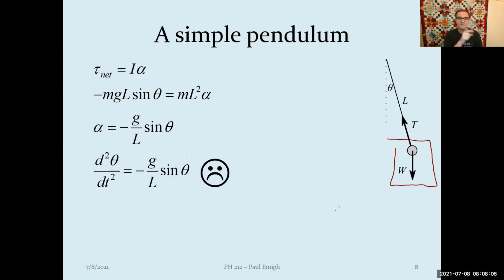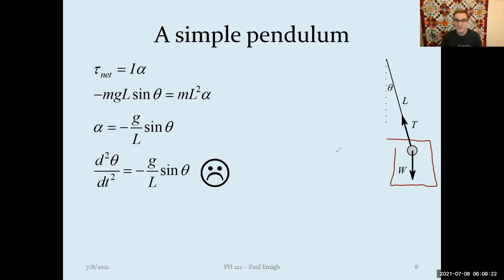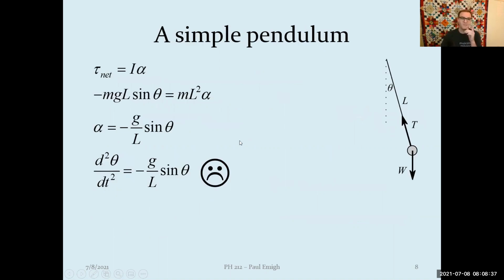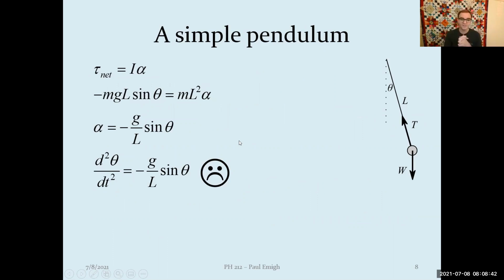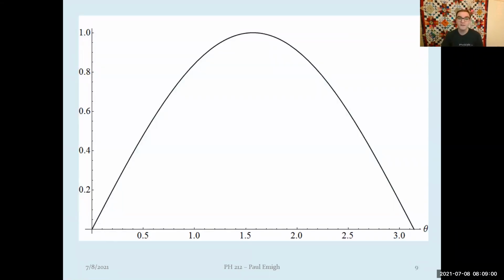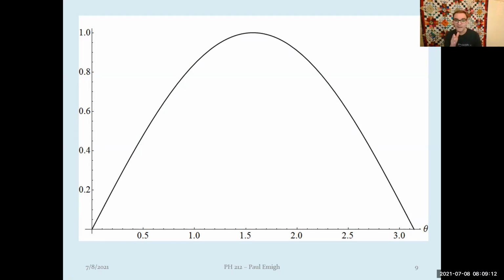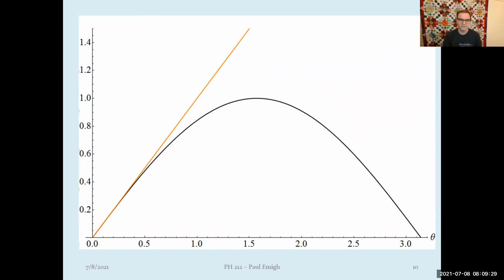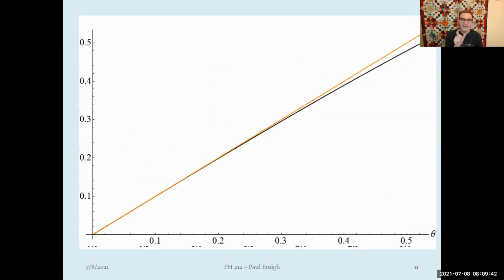Small Angles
Describing the small-angle approximation.